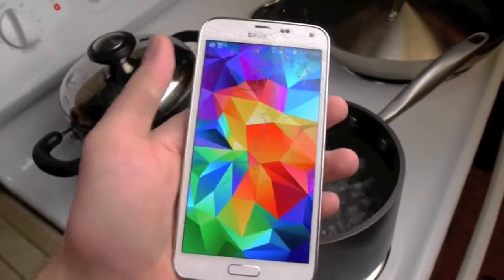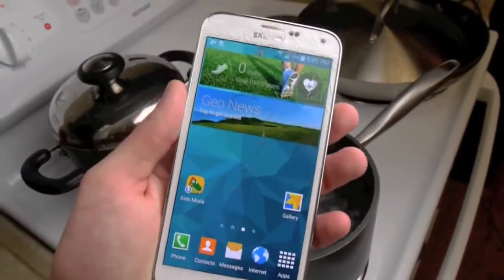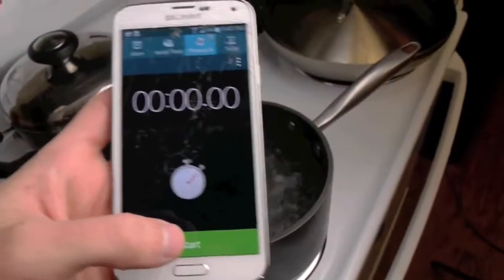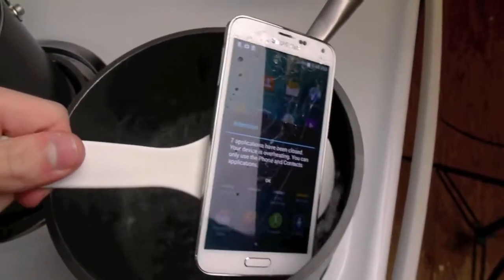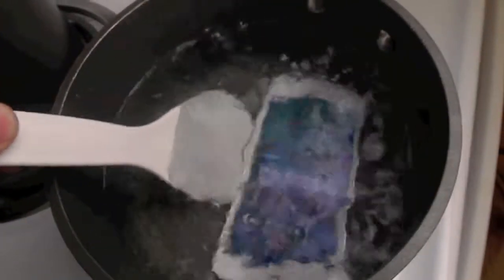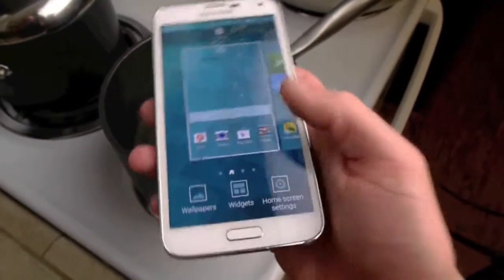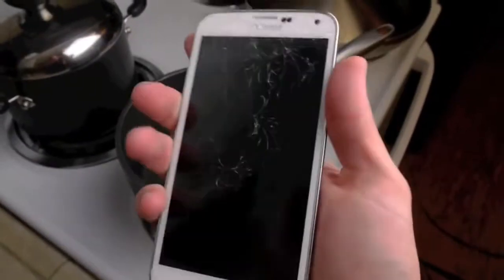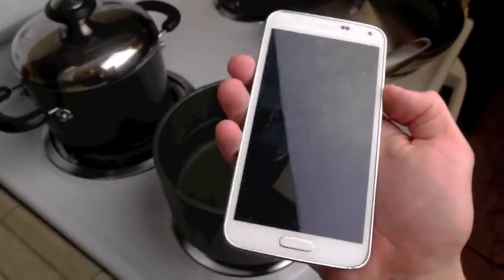Samsung Galaxy S5 Boiling Hot Water Test